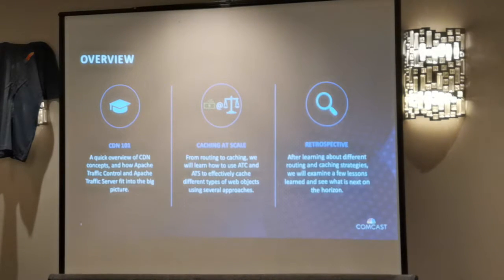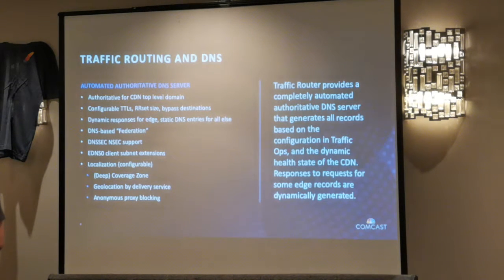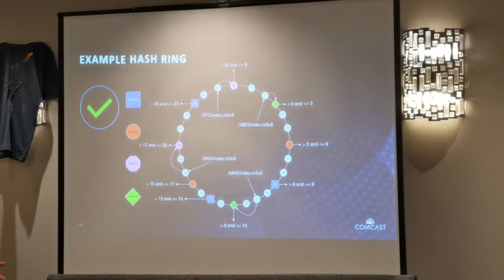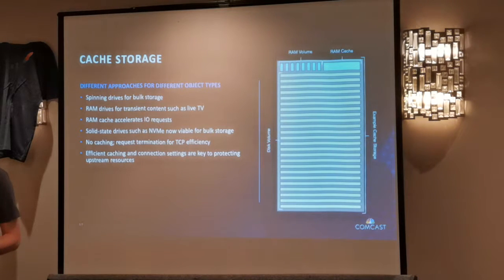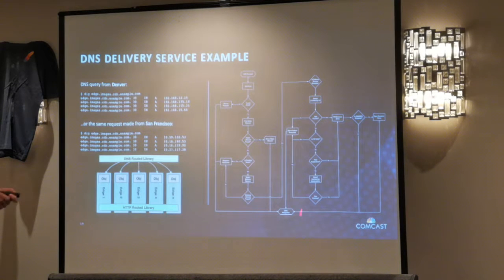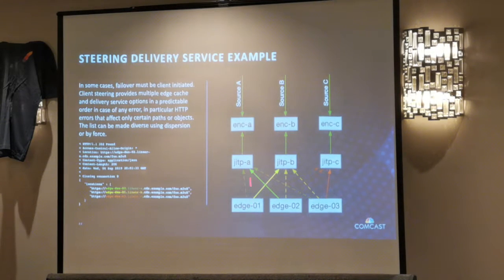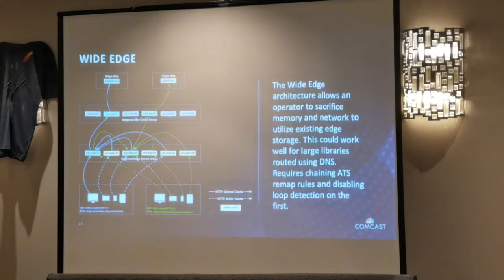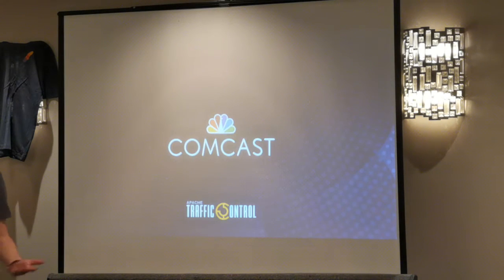Using Apache Traffic Control to cache any web object at scale • ApacheCon 2019 • Jeff Elsloo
Using Apache Traffic Control to cache any web object at scale

Presentation by Jeff Elsloo at the ApacheCon 2019 in Las Vegas, September 10th.

From the agenda: "This talk will focus on how any organization can deploy a Content Delivery Network (CDN) to cache web object at scale using Apache Traffic Control (ATC) and Apache Traffic Server (ATS). Topics covered will be a brief introduction to the projects, a high-level overview of traffic routing on a CDN, followed by a deep dive into how to efficiently cache objects on an ATC CDN using ATS. Based on years of experience operating ATC CDNs, several different scenarios with corresponding object types (video, web content, etc) will be presented. Learn how the ATC configuration relates to ATS, how different storage mediums can be employed to cache different objects types, how to select the correct redundancy strategies, and how a caching hierarchy can be employed to increase cache efficiency."

G&L Geißendörfer & Leschinsky GmbH is a systems integrator and managed service provider for streaming video and OTT located in Cologne, Germany. We have more than 20 years of experience in cutting edge video content delivery. We had planned to record the ApacheCon content delivery track for internal purposes only, but have been asked later to provide community access to the videos. We are more than happy to share them, but please keep in mind that they have not been produced with the intention to publish. To save space, we recorded in 720p HEVC on a Huawei Mate20 X on a tripod with the device's onboard microphone, nothing fancy.